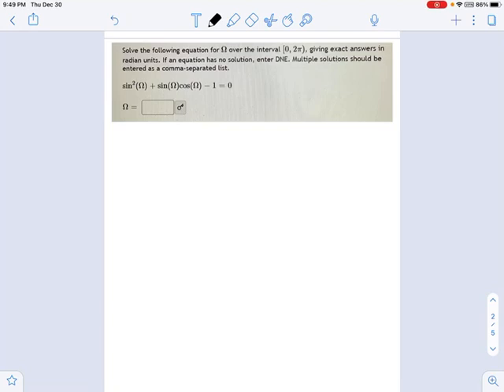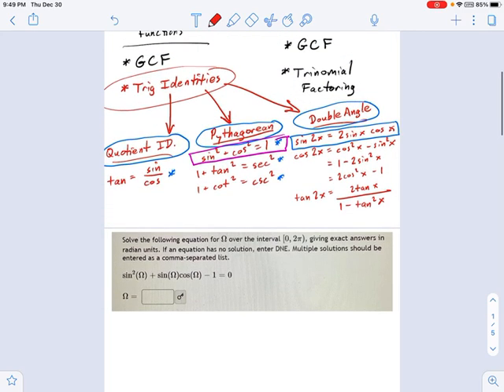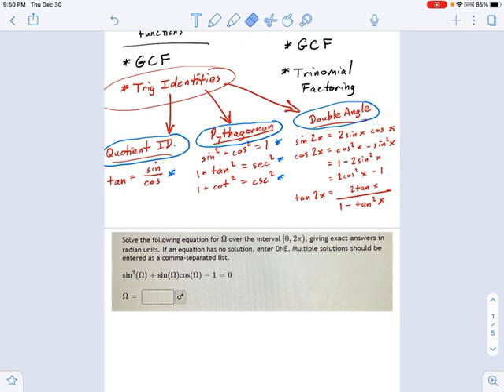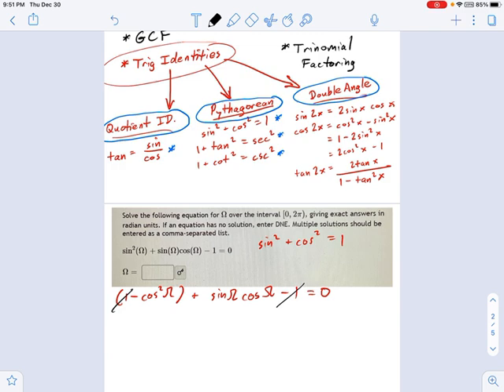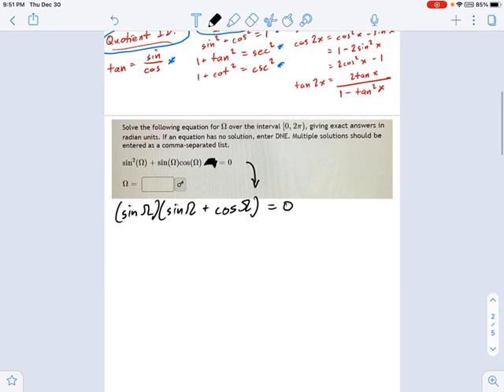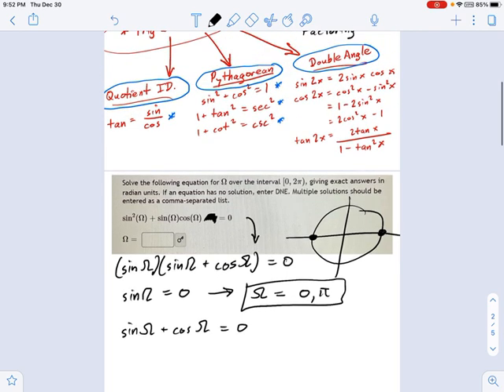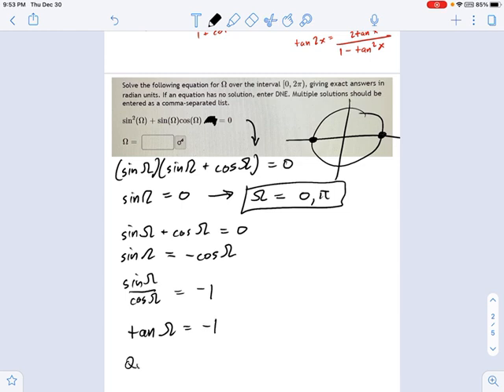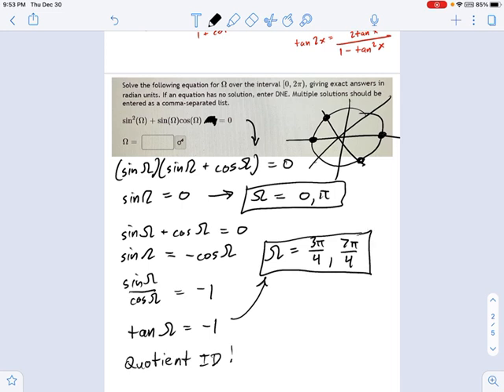SM3.10.30 - Solving Trig Equation with Quotient Identity Substitution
Murphy Math --
Solving trig equations using Quotient and Pythagorean Identity substitutions.  Includes an example of how to solve a basic equation like SIN(x)+COS(x)=0 by converting to Tangent.  All solutions are special angles from the Unit Circle.